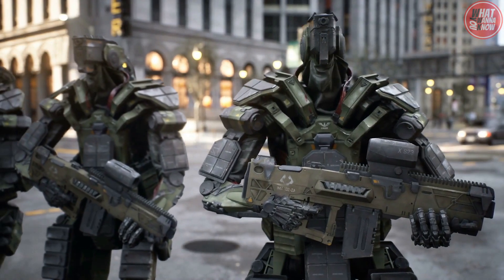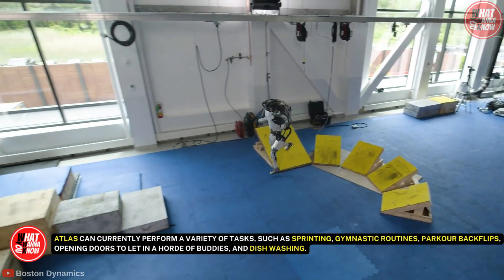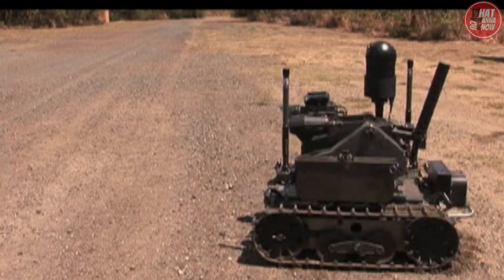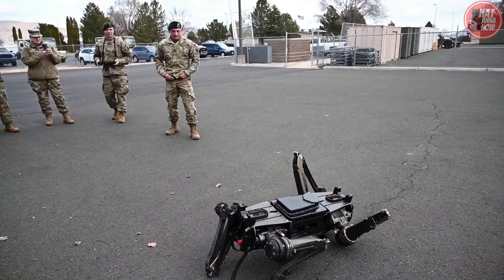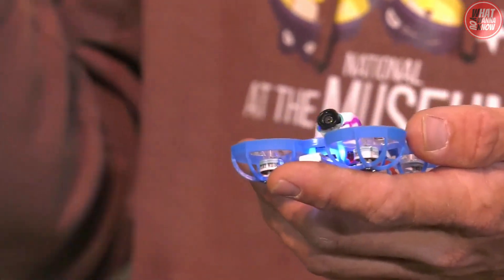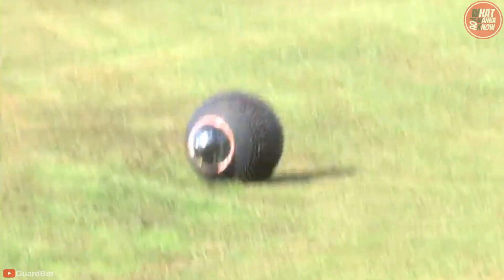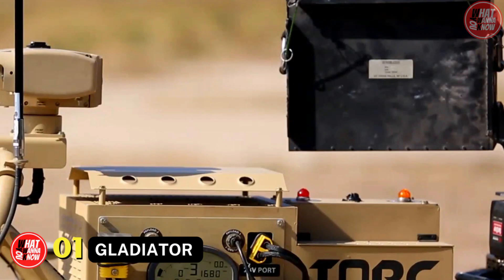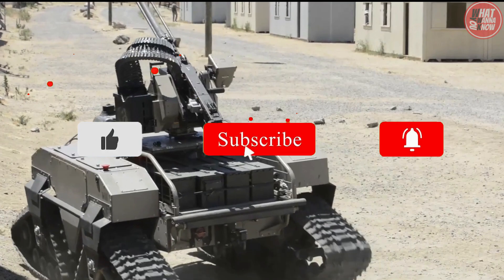Top 10 Special Military Robots Used In US Army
For the most part robots exist to do good things. We've built them to vacuum our floors, work on assembly lines and even play fetch with our dogs. Since the military has always been at the cutting edge of technology, it should come as no surprise that the most advanced robots in the world are being built with military applications in mind. While the thought of autonomous machines carrying heavy armaments might make people a bit nervous, they have the potential to dramatically reduce loss of life, allowing soldiers to safely scout locations or breach enemy locations. Many of them are even designed for support purposes, rather than eliminating threats.

Number 10 - Atlas
Number 9 - Anbot
Number 8 - Mars
Number 7 - Doggo
Number 6 - Cujo LS3
Number 5 - Bug Drones
Number 4 - PD-100 black hornet
Number 3 - Guard Bot
Number 2 - Saffir
Number 1 - Gladiator

join us today as we reveal the top 10 invented military robots, from tiny spy robots to pure death machines, that will be the future of technological combat!

Also check our other video about "Military Robot Dogs Are Taking Over US Air Force Installation Security"